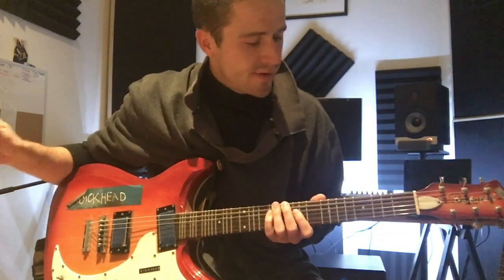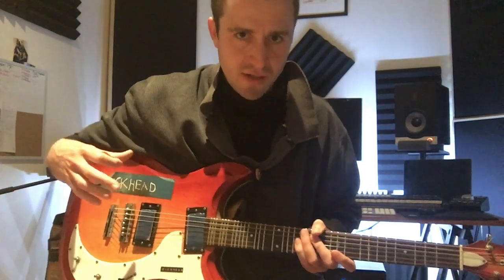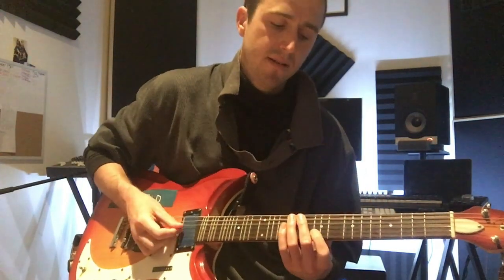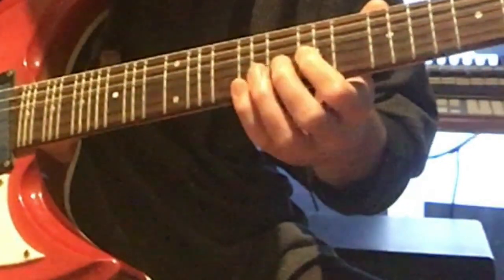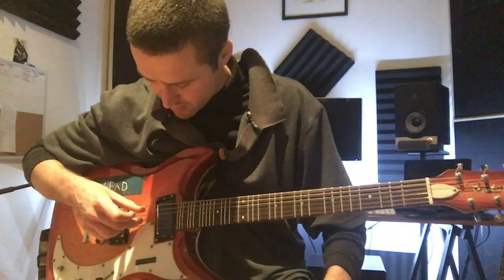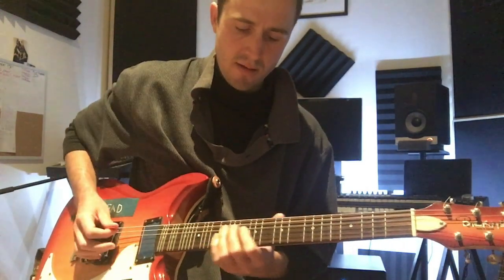GUITAR WITH "WALKY JAKE" EP 1